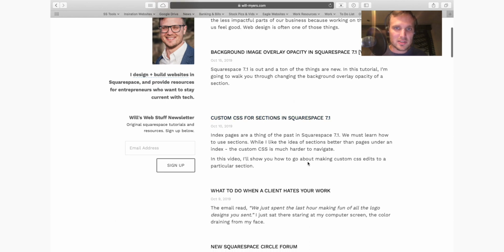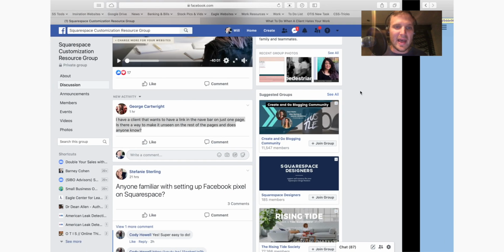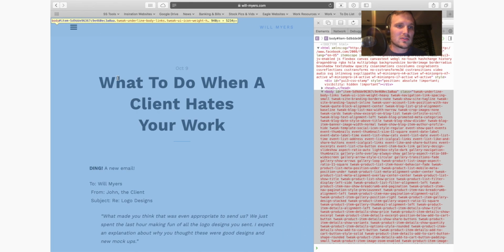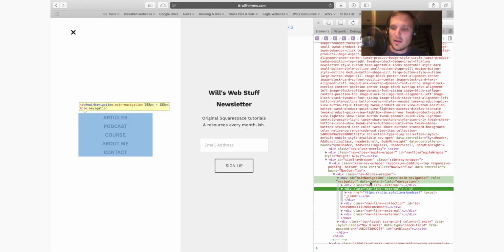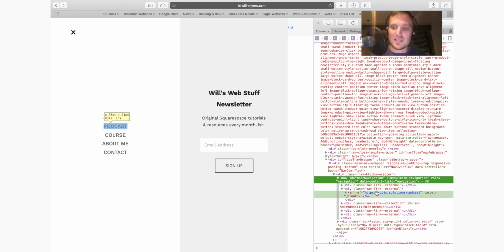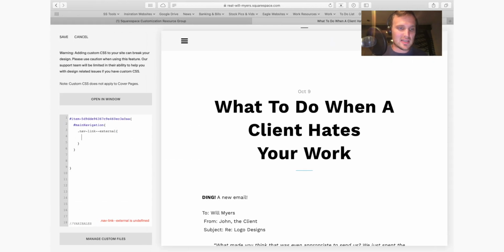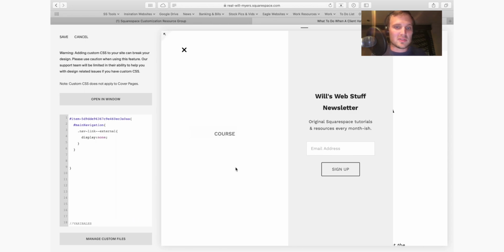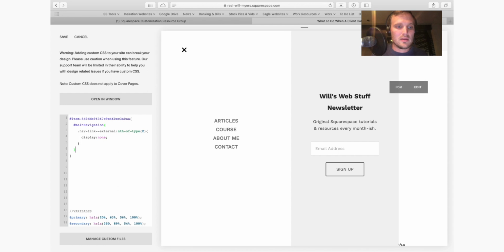Remove A Link From Your Main Nav On Just One Page In Squarespace.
Okay, so you want to remove a link from just one page on Squarespace, eh? We'll that’s just great. Here’s how we do it.

collection-id{
         .nav-link--external:nth-of-type(2) {
             display:none;